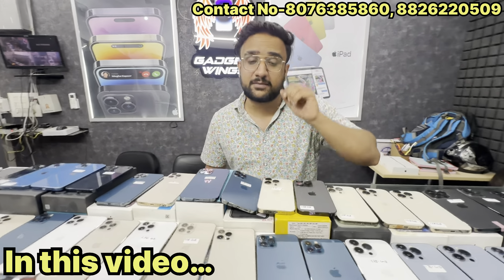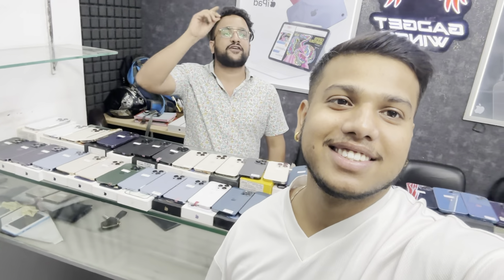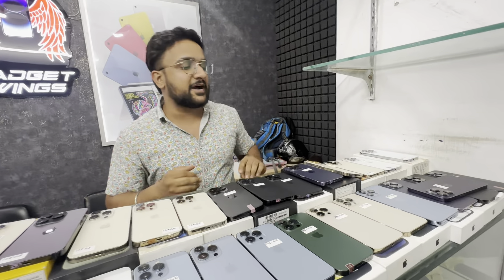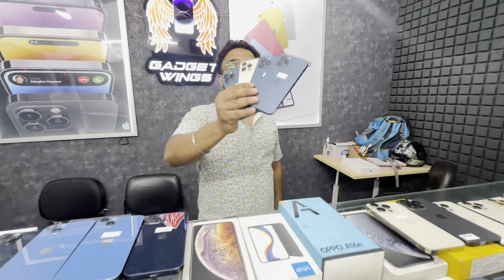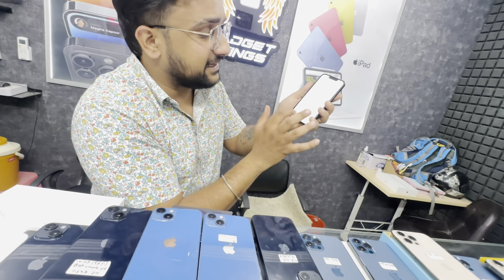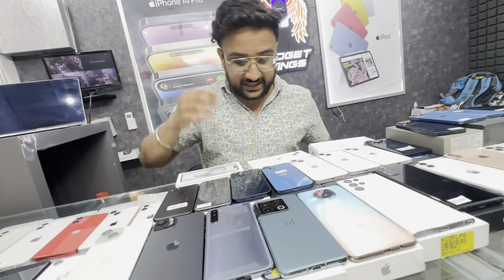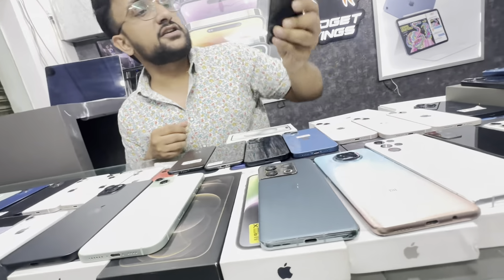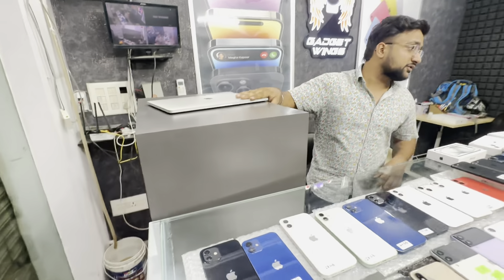Biggest iPhone Sale Ever 🔥| Cheapest iPhone Market | Second Hand Mobile | iPhone 15Pro, 14Pro, 13Pro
Cheapest iPhone Market in Delhi | Second Hand Mobile | iPhone Sale | iPhone 14, iPhone 13, iPhone 12
Published on 22 June 2024

👉Shop Name- Gadget Wings Phone Island

👉Address- 5/18 subhash nagar New Delhi Near Cambridge
foundation school

THIS VIDEO IS ONLY FOR THE PURPOSE OF EDUCATION. WE ARE JUST PROVIDING MARKET INFORMATION. WE ARE NOT PROMOTING OR DEFAMING ANY BRAND IN ANY WAY.